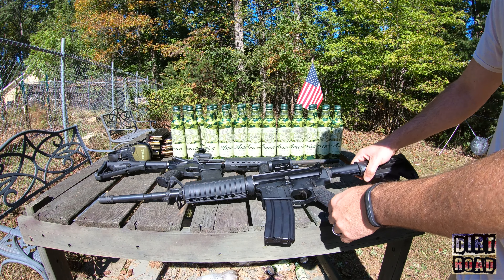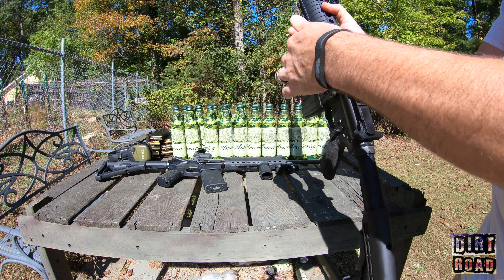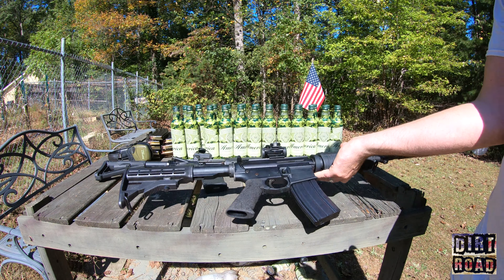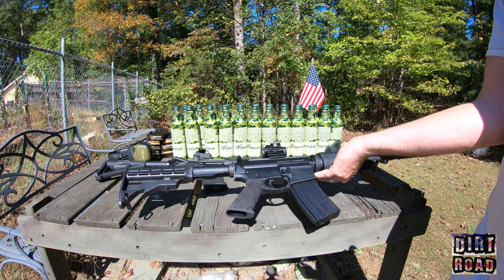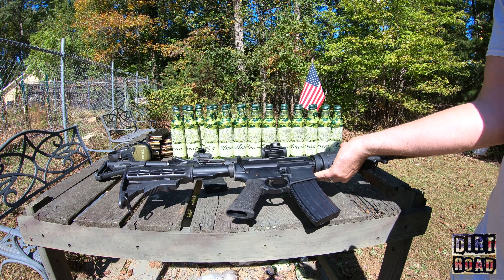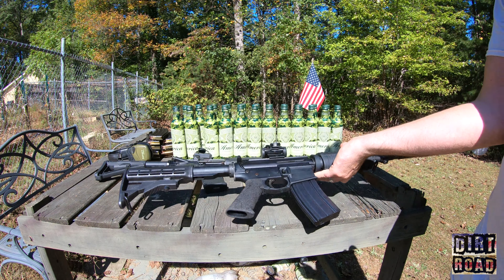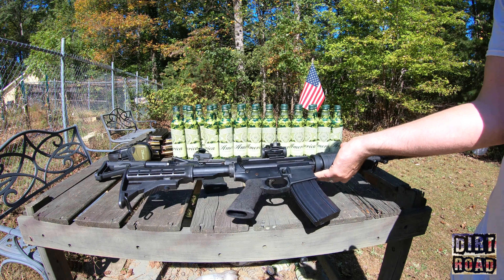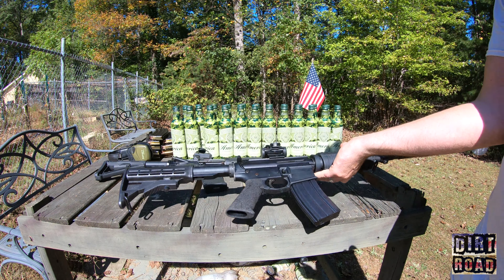$299 AR-15, WHY NOT?!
$299 PTAC AR-15 why not own one? A cheap AR-15 is better than NO AR-15! A few months later, enjoying some plinking with a basic rifle. My first edited video with a GoPro Hero 6 in 4K60!